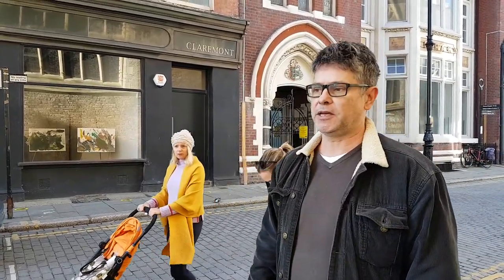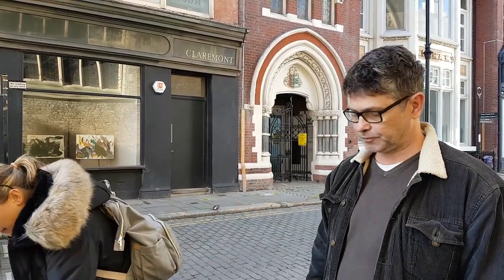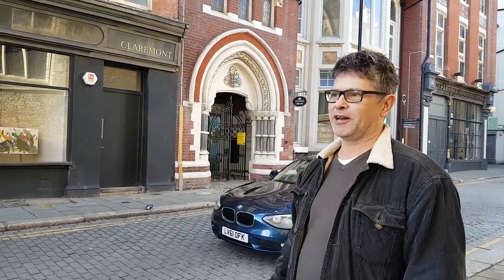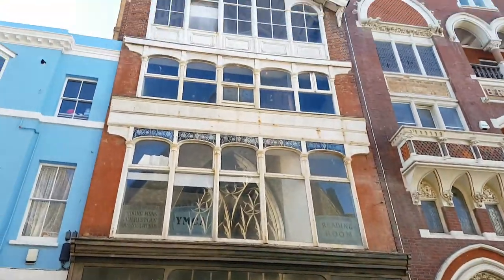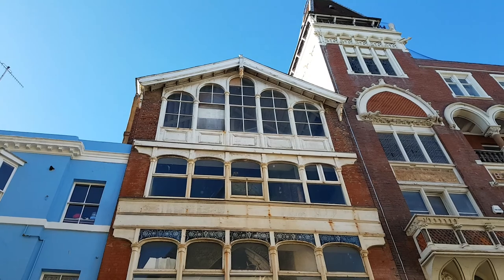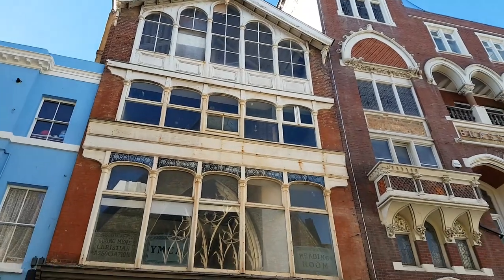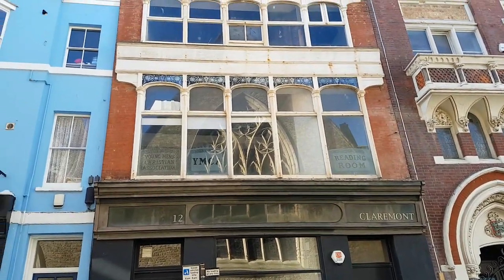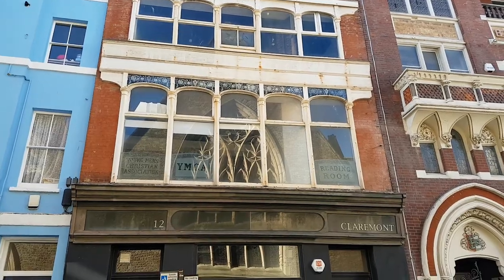12 Claremont, Hastings - Imagining a new arts space for neurodivergent people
James Leathers from Heart of Hastings shares plans for the redevelopment of 12 Claremont as an arts centre for neurodivergent people.
CLICK ON IMAGE ABOVE TO VIEW VIDEO